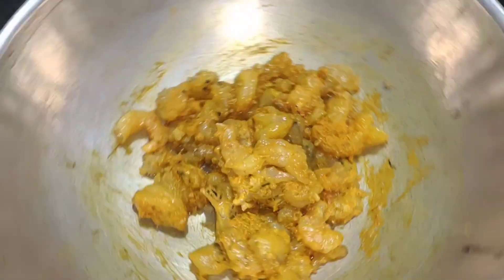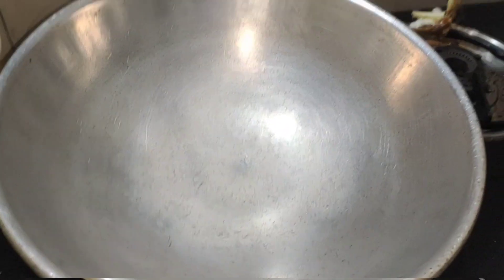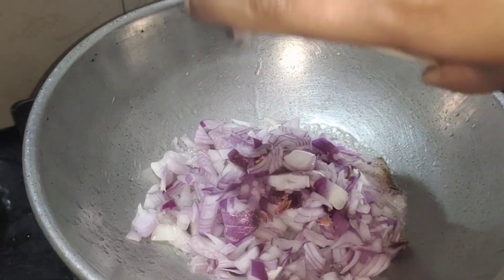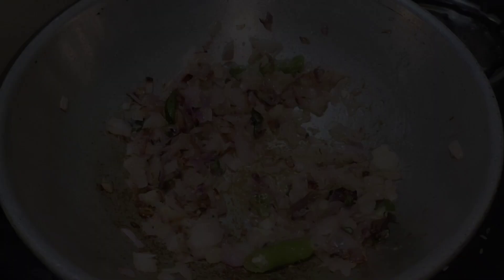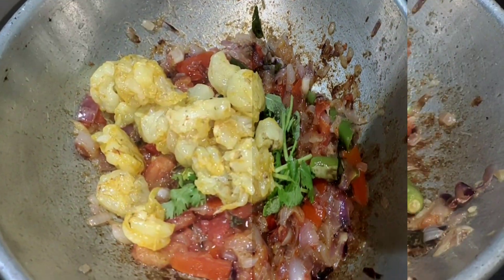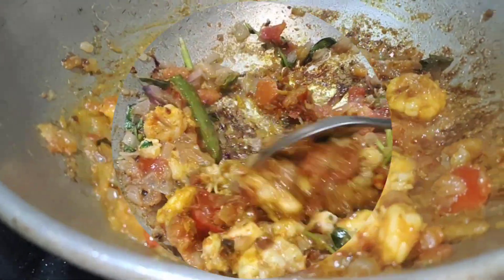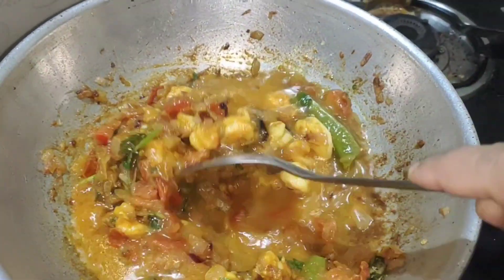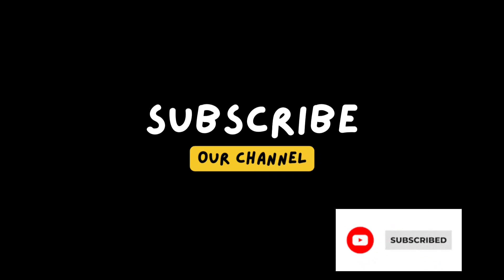Prawn gravy recipe in Tamil/Raseeth Vlogs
As the name suggests, this is a dish prepared with shrimp (locally also referred to as prawn), typically cooked in a thick sauce of a yellow hue. Among other ingredients are grated coconut, turmeric, cumin, coriander, chilli, onion, garlic, tamarind, vinegar, sugar and salt. It is usually accompanied by white rice.

Malabar prawn curry is a delicious spice-infused curry that originated along the coastline of South India. The use of curry leaves and tamarind is the signature of Malabar cooking. Malabar prawn curry originated in Kerala which is fondly known by Malayalees as 'God's own country'.

I have shared the recipe of Prawn Gravy in Tamil.